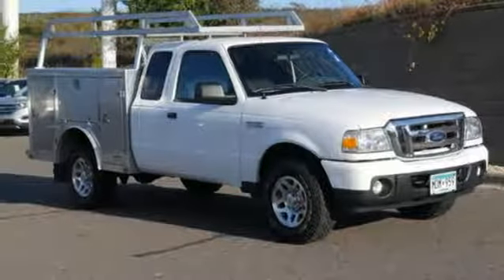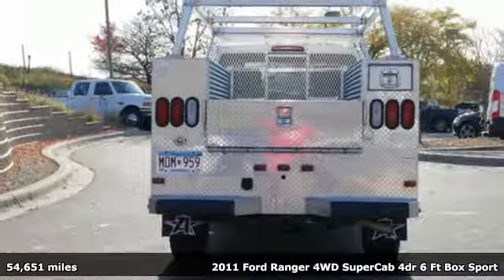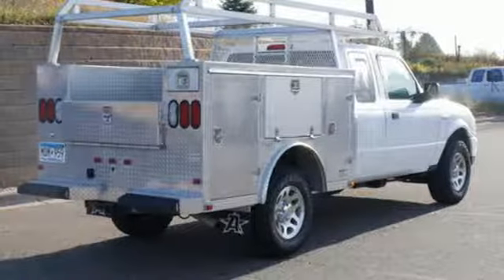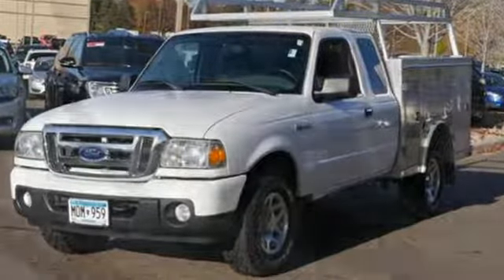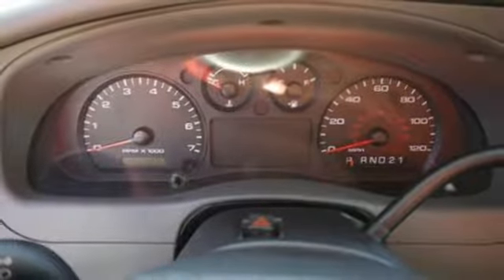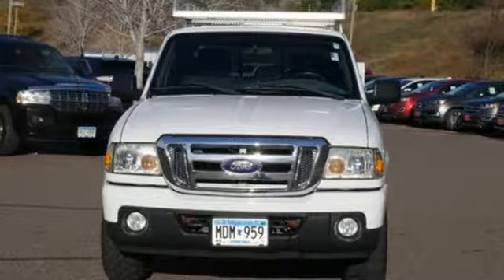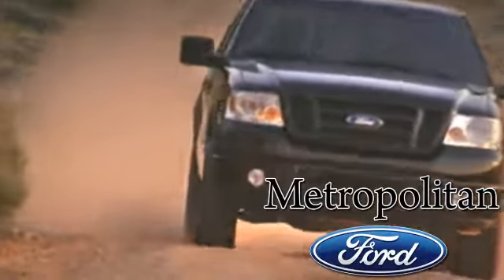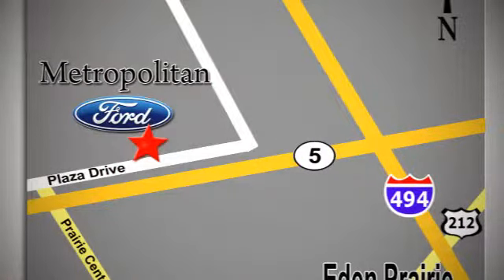Used 2011 Ford Ranger Minneapolis MN Eden Prairie, MN P8445A10 - SOLD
Year: 2011
Make: Ford
Model: Ranger
Trim: 4WD 4dr SuperCab 126 XLT
Engine: 244 L V6 Cyl.
Transmission: Automatic
Color: Oxford White
Interior: Medium Dark Flint
Mileage: 54651
Stock #: P8445A10
VIN: 1FTLR4FE3BPA55159
CARFAX 1-Owner, LOW MILES - 54,340! Oxford White exterior and Medium Dark Flint interior. Satellite Radio, 4x4, CD Player, iPod/MP3 Input, PRIVACY GLASS, 5-SPEED AUTOMATIC TRANSMISSION W/OD, Aluminum Wheels, SPEED CONTROL AND MORE! KEY FEATURES INCLUDE: 4x4, Satellite Radio, iPod/MP3 Input, CD Player, Aluminum Wheels. MP3 Player, Keyless Entry, Electronic Stability Control, 4-Wheel ABS, 4-Wheel Disc Brakes. OPTION PACKAGES: 5-SPEED AUTOMATIC TRANSMISSION W/OD, SPEED CONTROL leather-wrapped steering wheel, PRIVACY GLASS rear quarter & back windows. Ford XLT with Oxford White exterior and Medium Dark Flint interior features a V6 Cylinder Engine with 207 HP at 5250 RPM*. EXPERTS REPORT: From Edmunds.com: The 2011 Ford Ranger has an affordable starting price and decent fuel economy going for it. Approx. Original Base Sticker Price: PURCHASE WITH CONFIDENCE: CARFAX 1-Owner BUY FROM AN AWARD WINNING DEALER: Metropolitan Ford Of Eden Prairie in Eden Prairie, MN treats the needs of each individual customer with paramount concern. We know that you have high expectations, and as a car dealer we enjoy the challenge of meeting and exceeding those standards each and every time. Allow us to demonstrate our commitment to excellence! Pricing analysis performed on 10/28/2018. Horsepower calculations based on trim engine configuration. Please confirm the accuracy of the included equipment by calling us prior to purchase.

Address:
12477 Plaza Drive